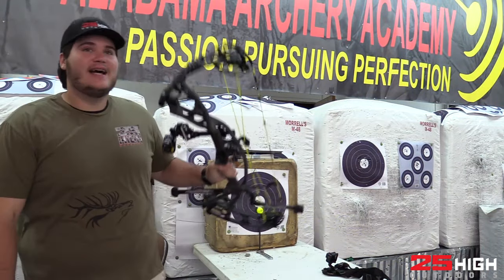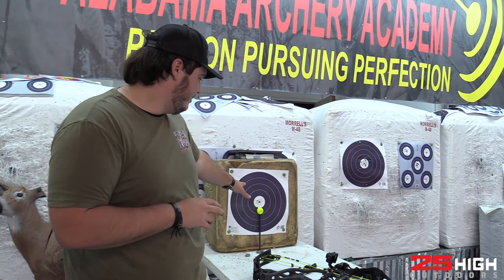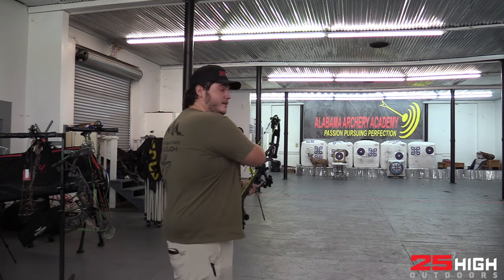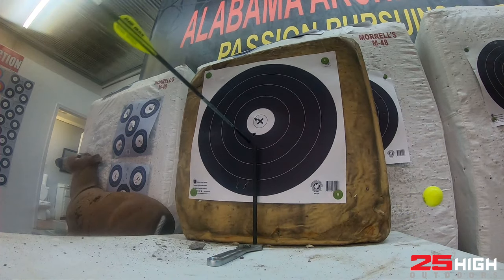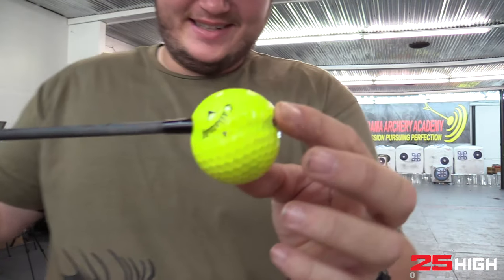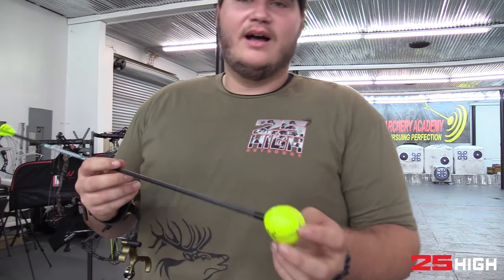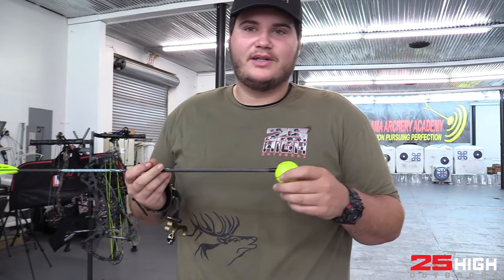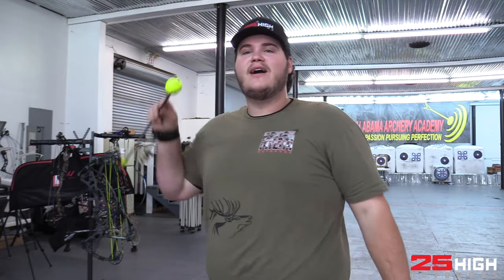80LBS BOW V.S GOLF BALL! (CALLAWAY SUPERSOFT)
Send Mail to:
206 N. Main St. Atmore, Al. 36502

For all your Archery and Bowhunting needs check out Alabama Archery Academy!

REUNITE THE FIGHT!